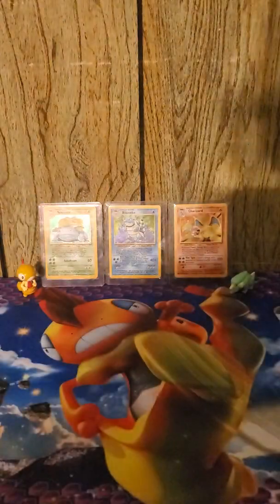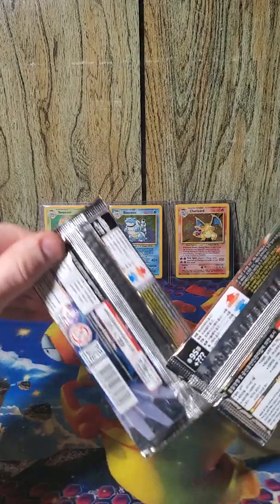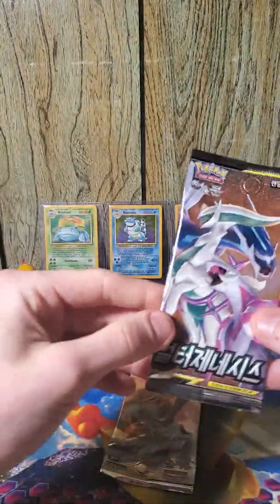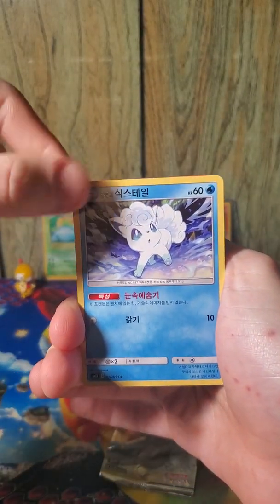Opening KOREAN Pokemon Cards!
Today I give you guys a little sample of some Korean Pokemon cards as I open two packs that came taped to a Korean Booster box I will be opening soon!

Catch ya next time!